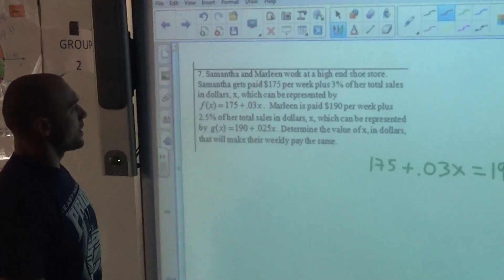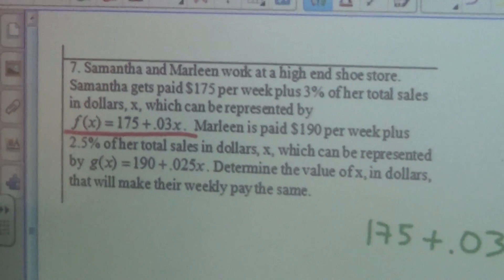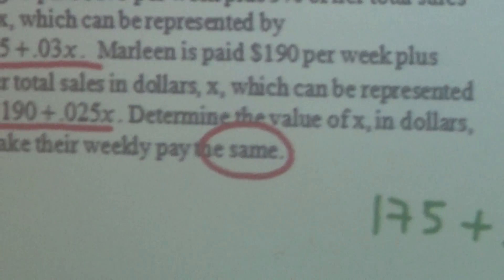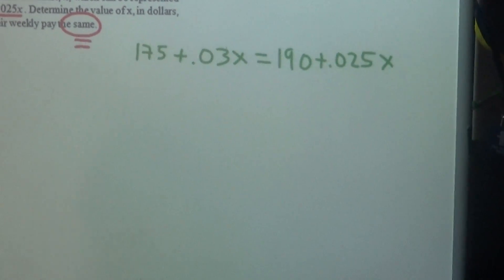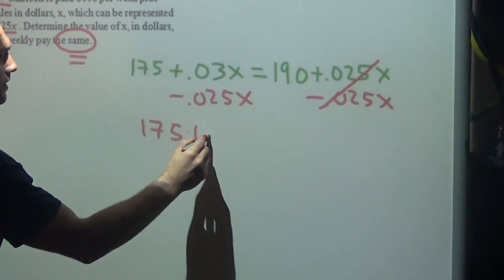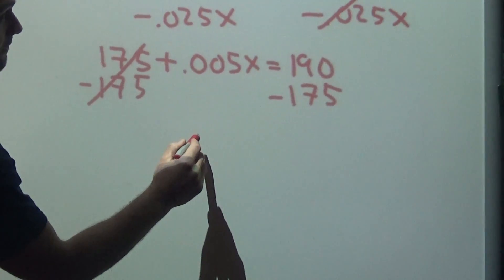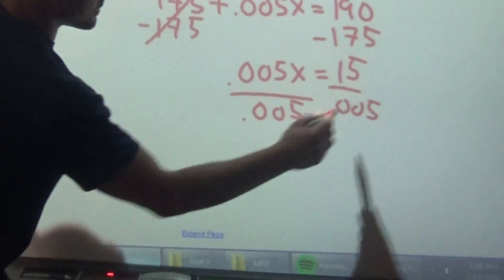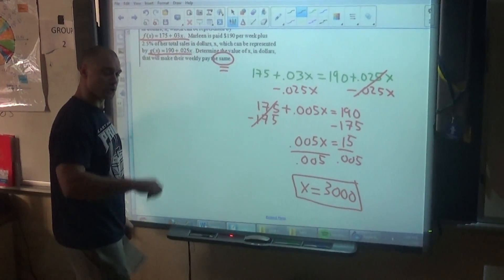Topic 10 Q7